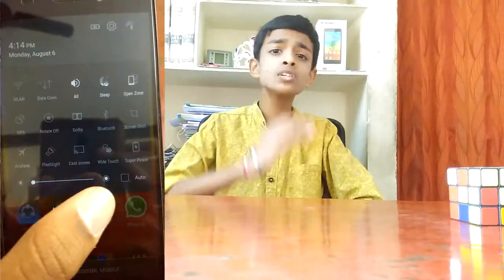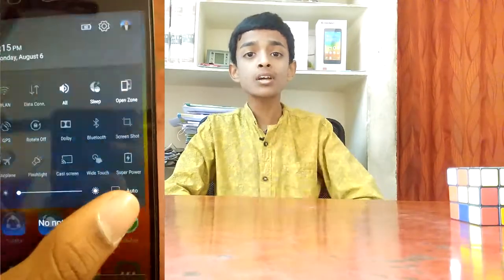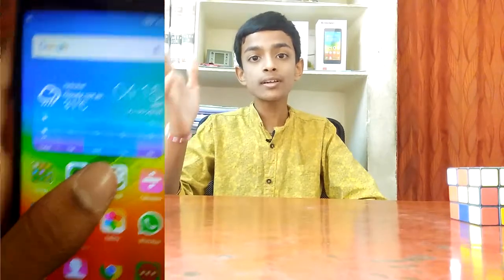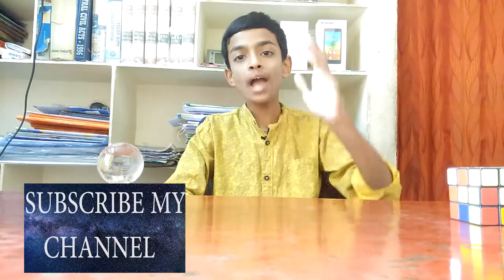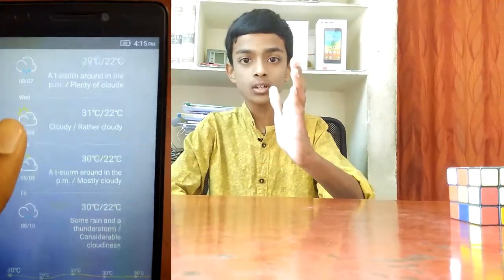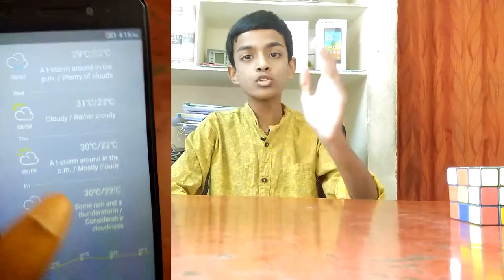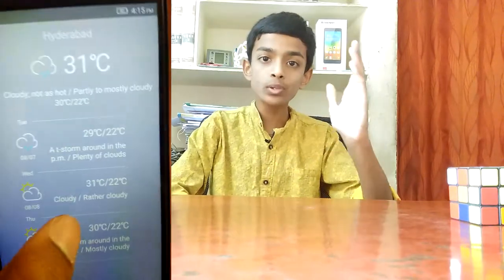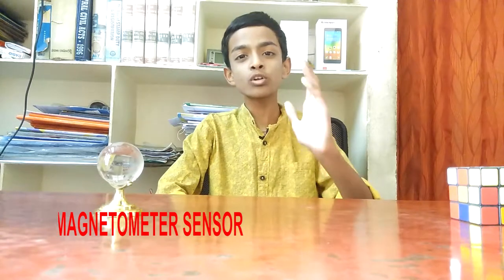Proximity Sensor, Gyroscope Sensor, Auto Brightness Sensor, Magnetometer Sensor.... Explained🔥🔥🔥